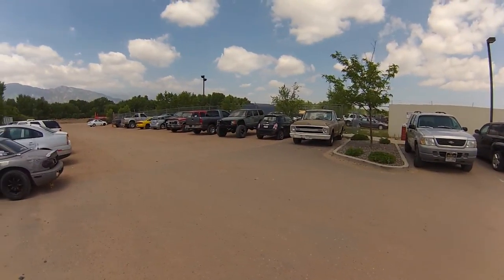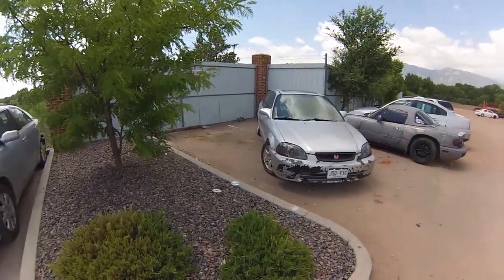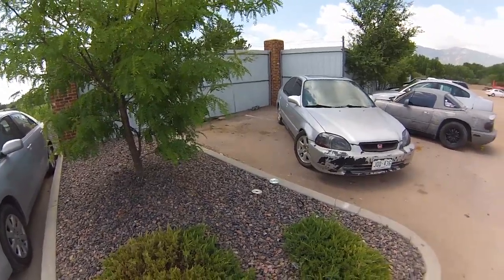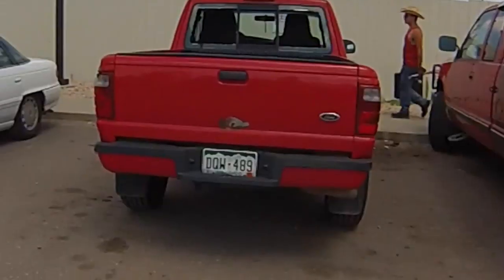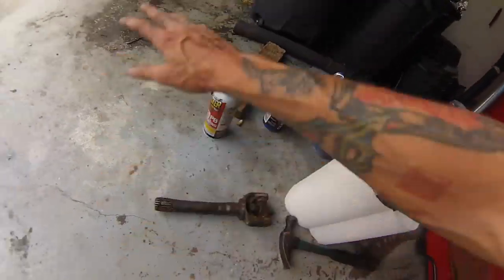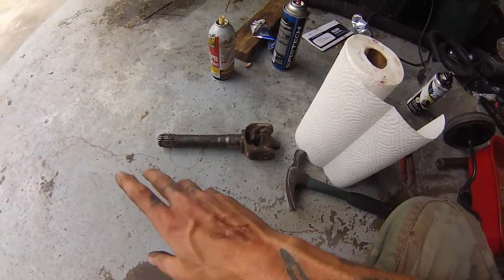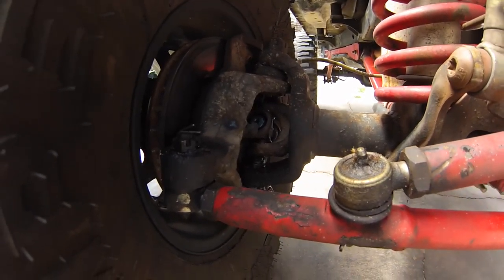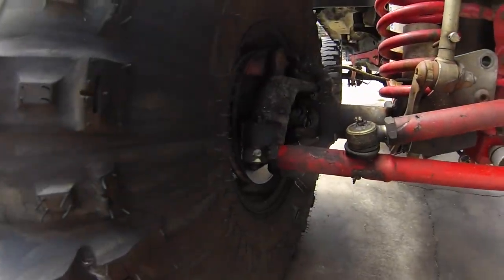DO IT NICE OR DO IT TWICE! S05E44